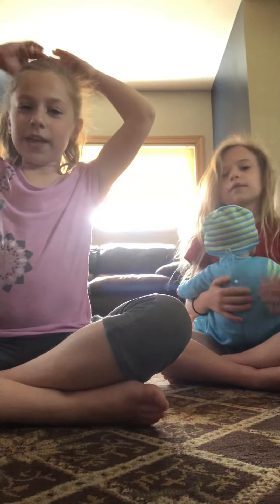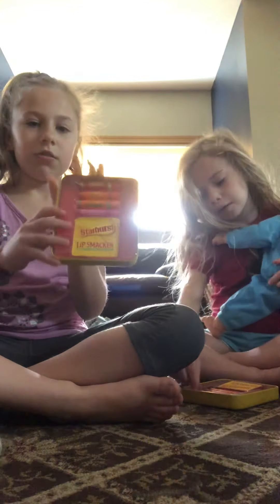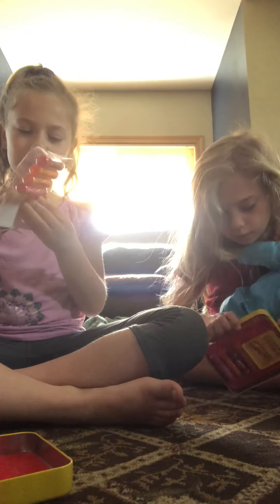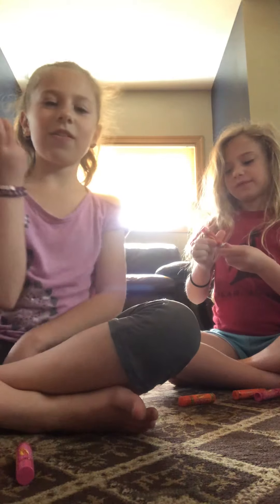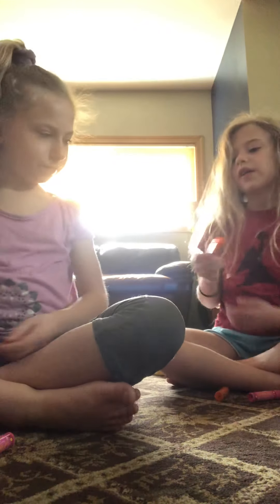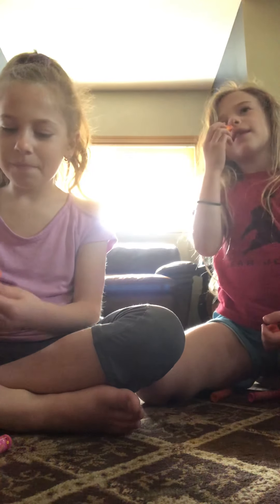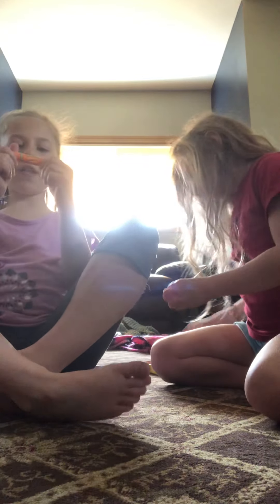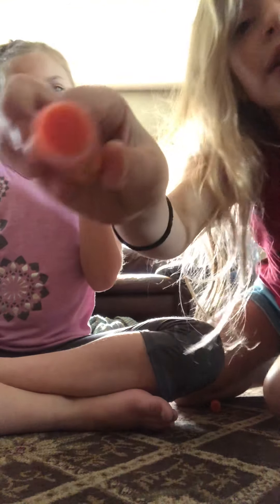Mystery unboxing lip smackers!